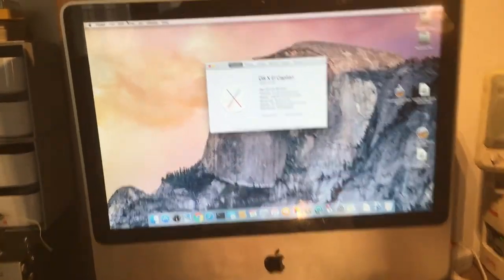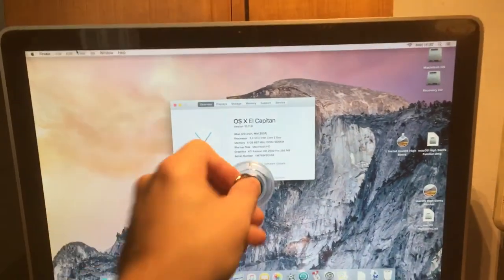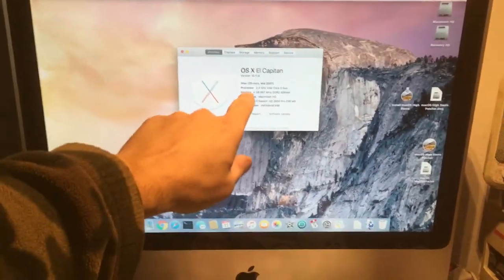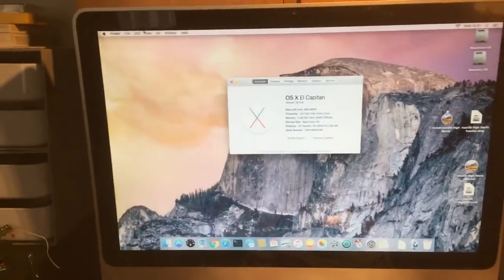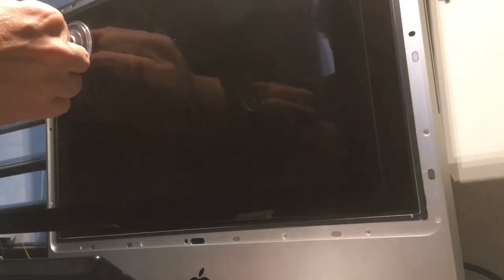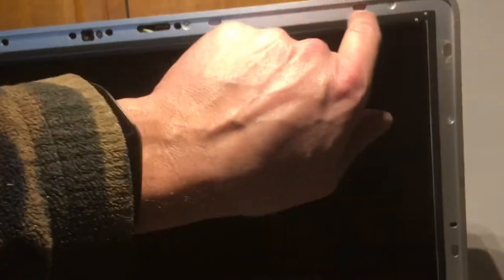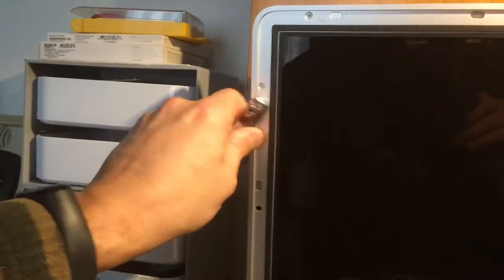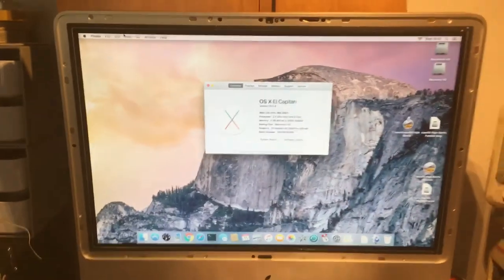How to safely open Apple iMac 20” 2007 screen / remove the front glass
Pulling the glass out of the Imac 20" is not difficult at all!
Just look at this video.
This is for an old iMac 2007, 20".
But be careful! ;)